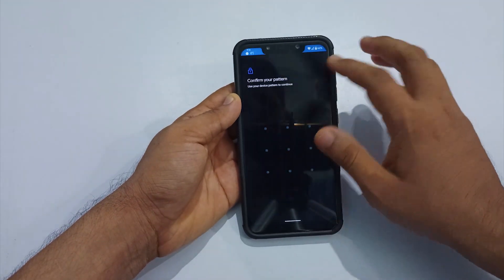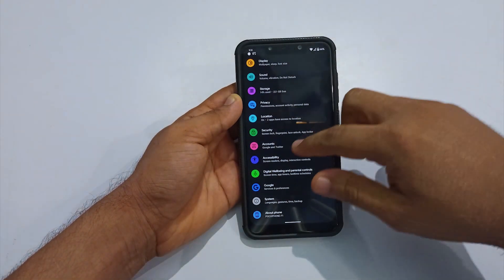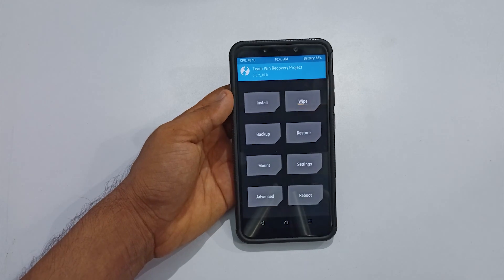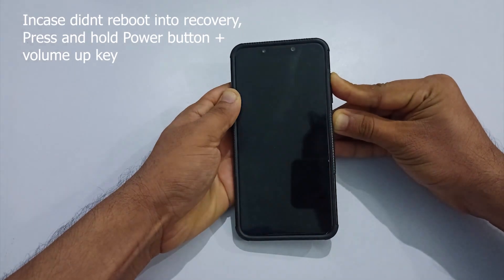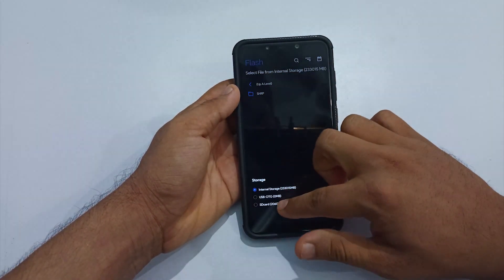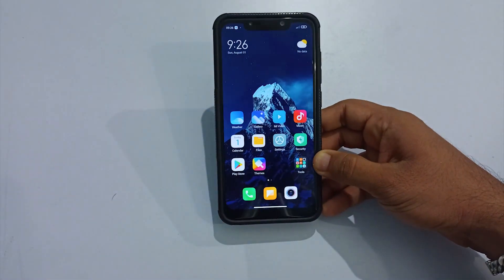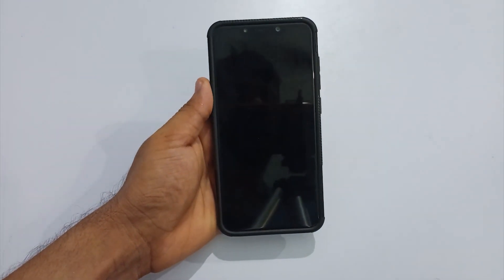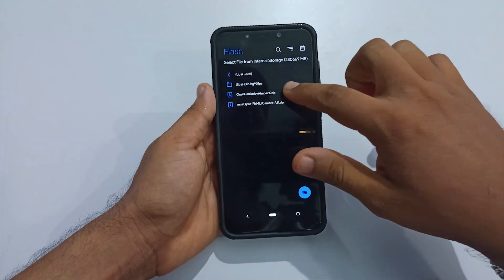romKTpro 12.5.4 Stable POCO F1 | Step by Step Installation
Full Review

☠️☠️CAUTION☠️☠️ Below Installation Steps are not supported by all ROMS. DON'T FOLLOW THE BELOW STEPS IF THE INSTALLATION VIDEO LINK IS MENTIONED.

Quick Installation Steps:

1) Download ROM file
2) Reboot into TWRP
3) Wipe cache/Dalvik/system/vendor/data/internal
4) Flash the ROM file.
5) Reboot and enjoy :)